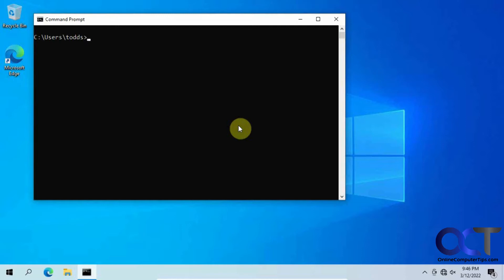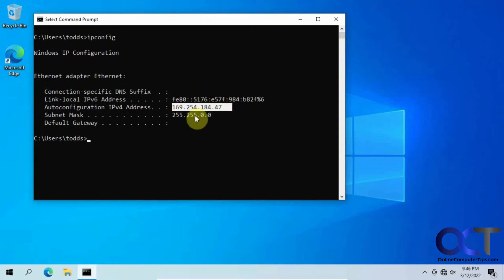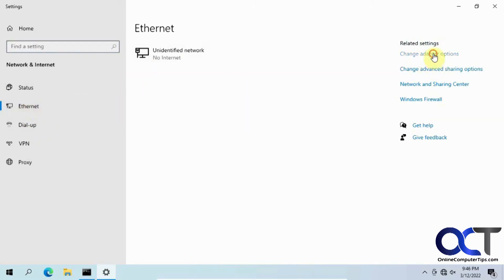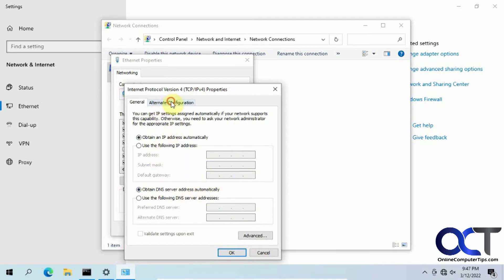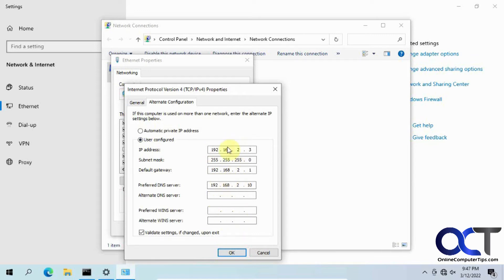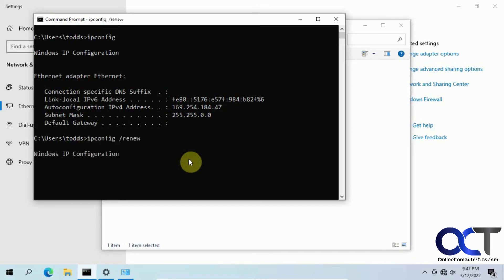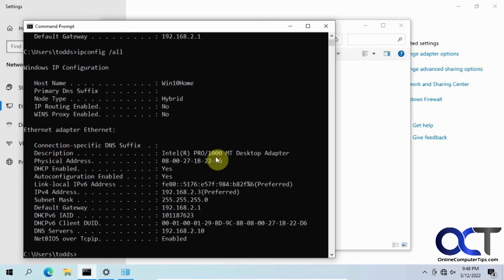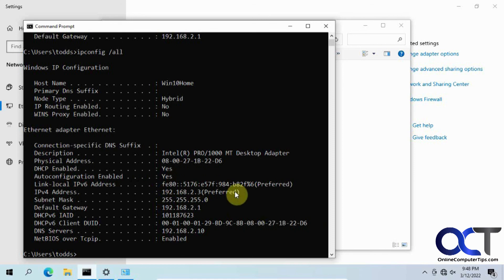How to Configure an Alternate IP Address Configuration for Your Computer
If you have ever had your DHCP server or home router go out, you might have noticed that your computer received an APIPA (Automatic Private IP Addressing) address that looks something similar to 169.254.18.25. This happens when your PC cant get an IP address and configures itself with its own.

Most of the time this address doesn't do you any good and you will either need to fix your DHCP server or assign a static IP address to your computer manually. There is a way in the network adapter settings in Windows where you can enter an alternate configuration for things such as the IP address, subnet mask, default gateway, DNS server and WINS server so that way your computer will use this information if it cant reach a DHCP server.